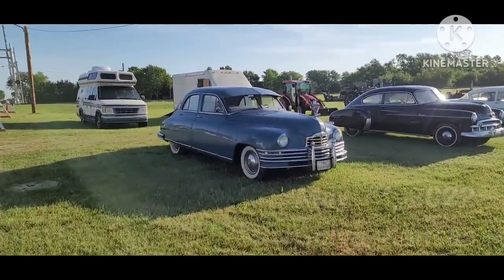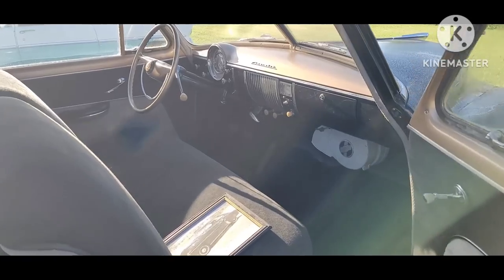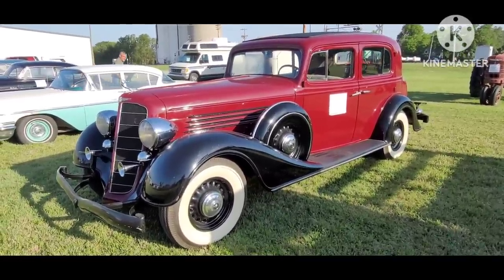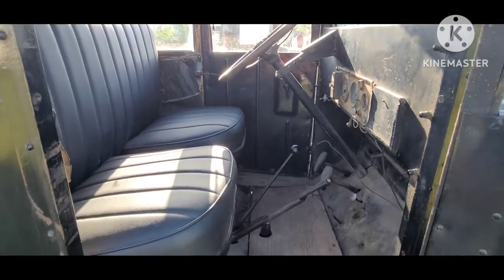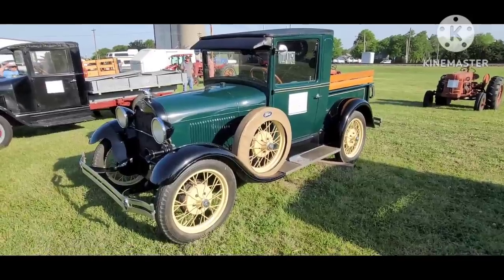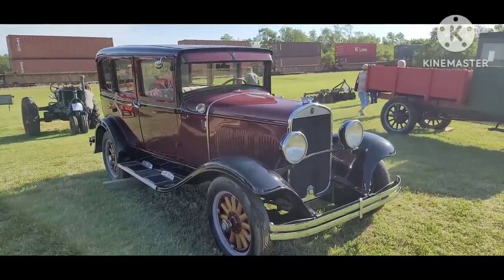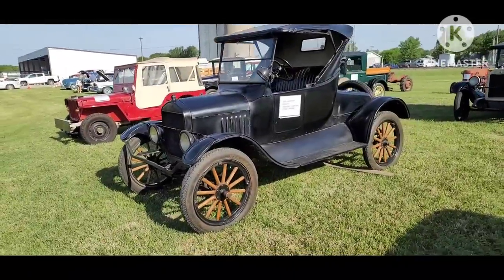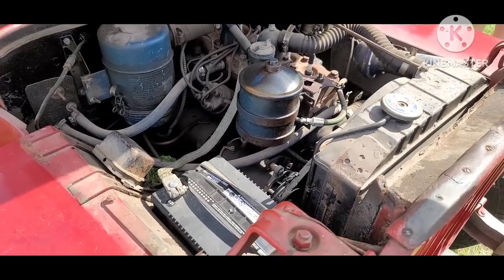He collected (almost) one of everything! Classic 1920s to 50s Cars, Trucks, & Tractors at Auction!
Mr. Goodpliers walks around a collection of vintage cars, trucks and tractors from the 1920s to the 50s! Follow along and see what's on the auction lot!